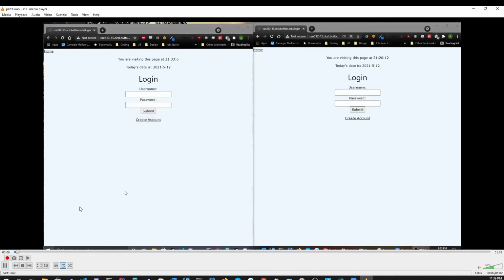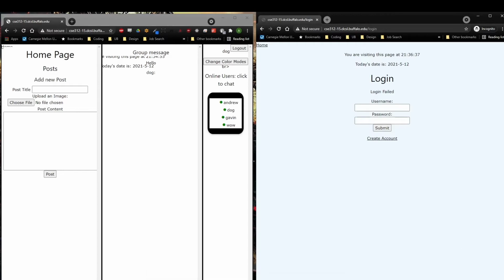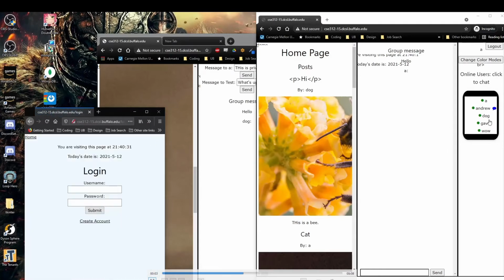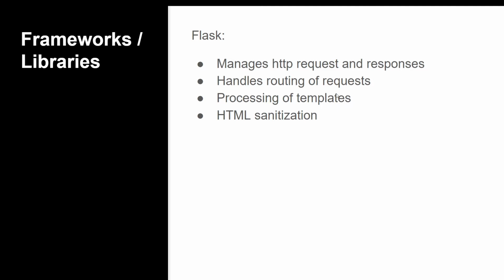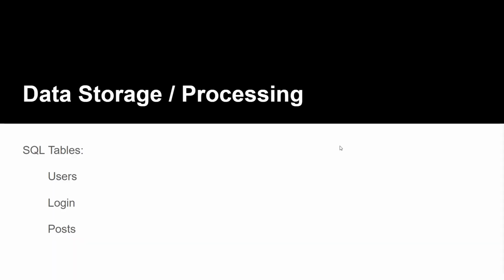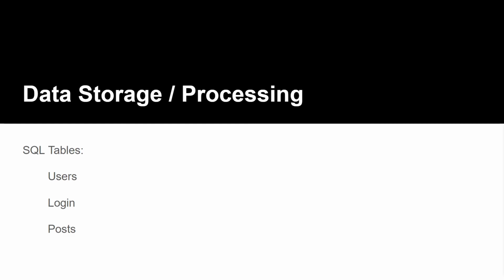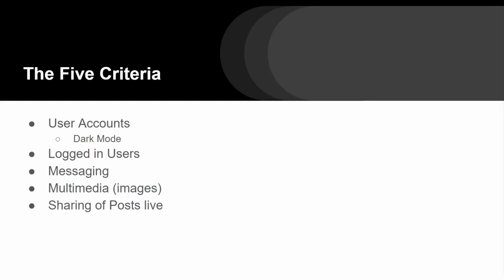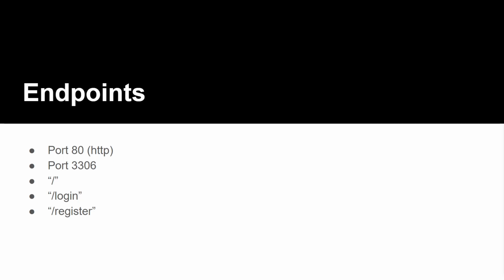UB CSE 312 Web Applications Social Media Group Project